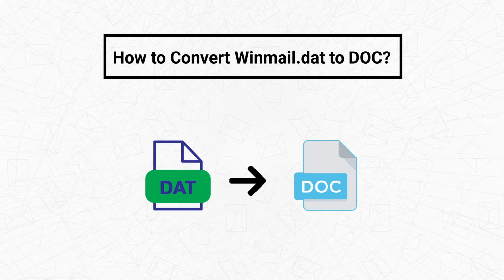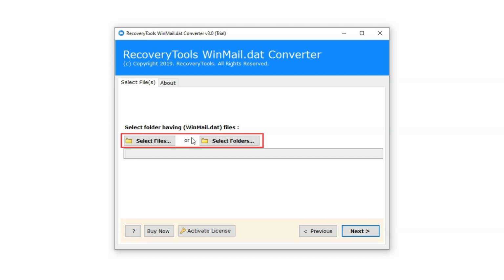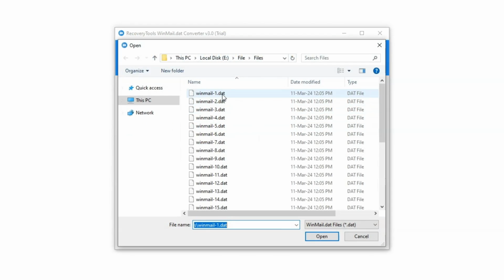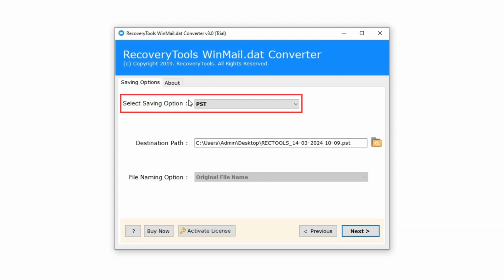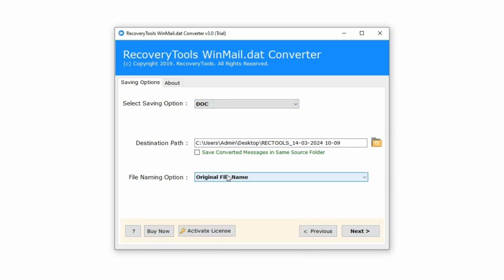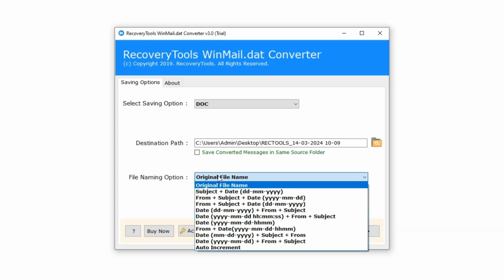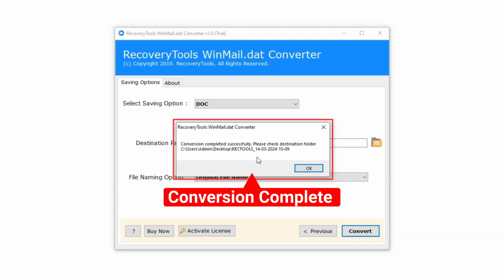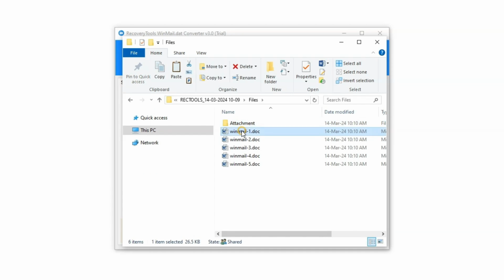How to Convert Winmail.dat Files to DOC File Format?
as we know that winmail.dat files are created by Microsoft Outlook while sending an email with RTF formatting. As the files are unreadable so user may require a utility to convert these encoded .dat files to a readable and easily accessible document file format such as DOC which is a Microsoft Word document file. in the above demonstrated video, user can see a best program i.e RecoveryTools Winmail.dat Converter. The program allows to select multiple winmail.dat files at once in the tool so that user can perform batch conversion to DOC file saving.

The software is a standalone tool which doesn’t depend on any other resources. DOC is an easy to access file extension which can be easily accessible by Microsoft Word. the program converts both emails and its attachments to DOC. It creates a separate folder for the attachments named as “Attachments” which user will see in the above demo video as well.

Below is the simple working of the tool.

Step 1: Download and install winmail.dat Converter.
Step 2: Choose Select Files or Select Folders option to load the file.
Step 3: Select DOC as saving option.
Step 4: Click on Convert.

User can change the output file location as per their choice. After completion of the conversion to DOC document, the tool will generate a report contains converted files from the total number of files, conversion status, conversion date etc. so that user can ensure that the conversion is completed successfully.

TOC:
00:00 Intro
00:32 Select Files
01:36 Select Saving Option
01:57 Destination Path
02:06 File Naming Option
03:15 Output